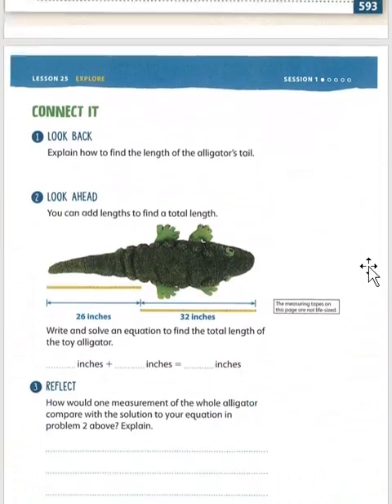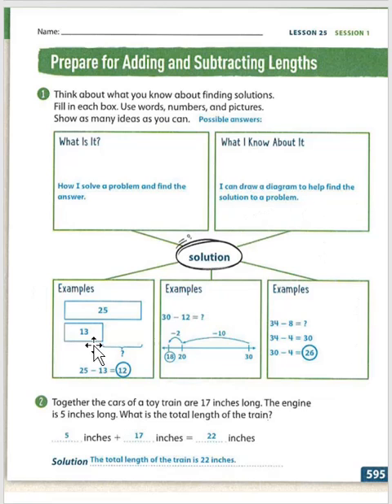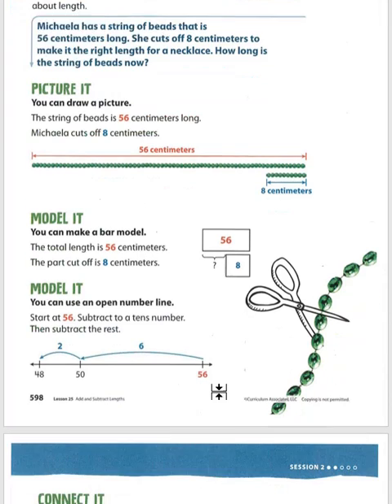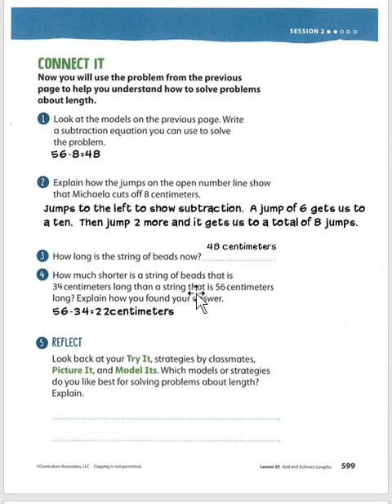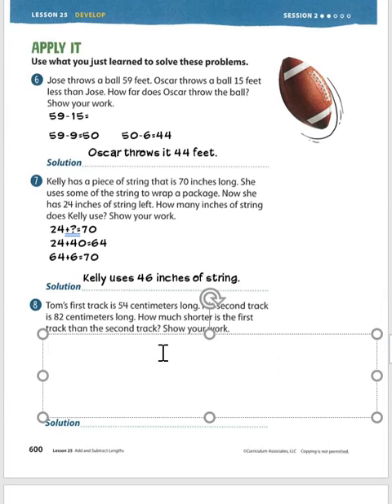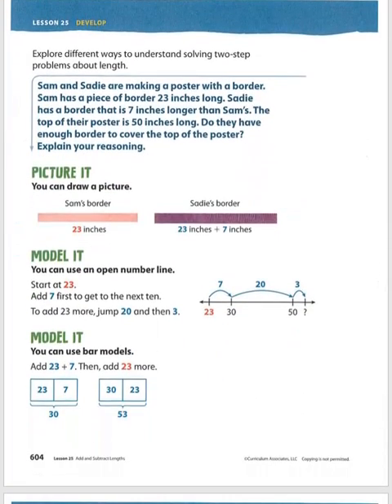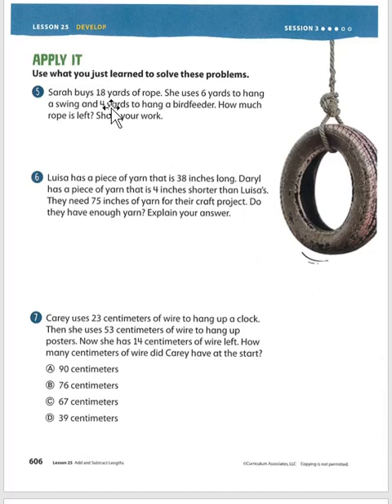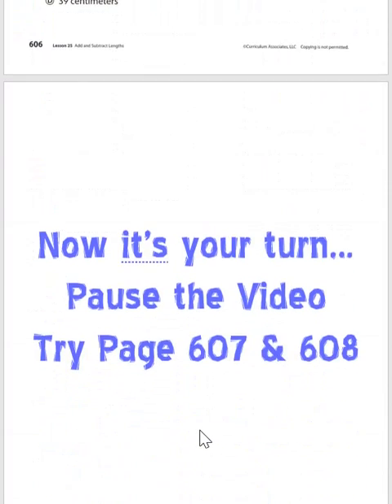Math 5.13.20 Pgs 591-608